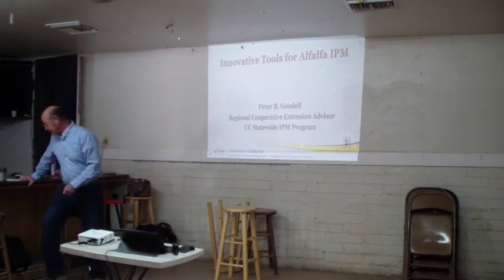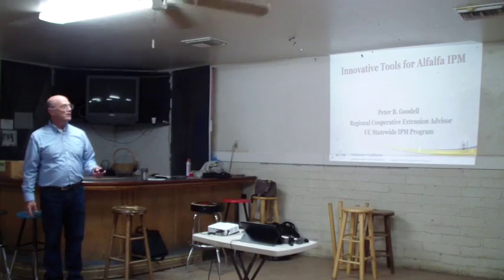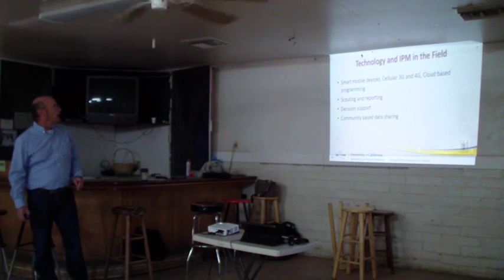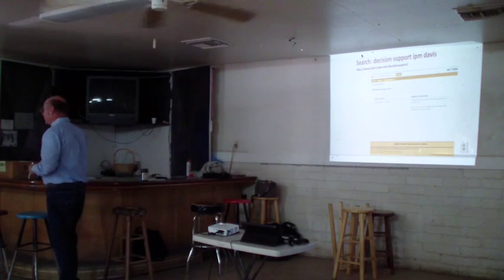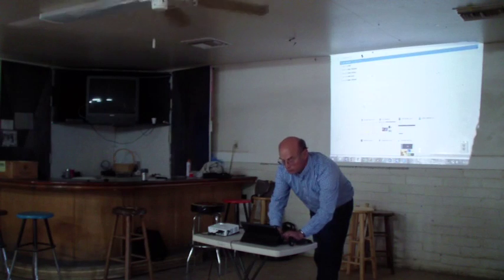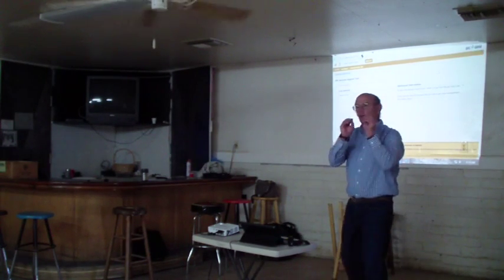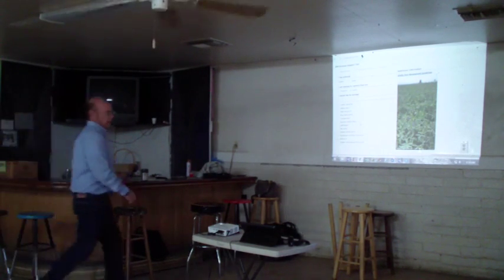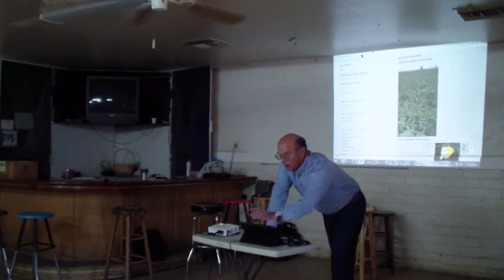New tools support pest management in alfalfa- Dr. Pete Goodell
Dr. Pete Goodell, UC IPM, Cooperative Extension Advisor, spoke at a San Joaquin Sustainable Farming Project meeting on 9/22/16 in Dos Palos, CA, about New tools that support pest management in alfalfa.